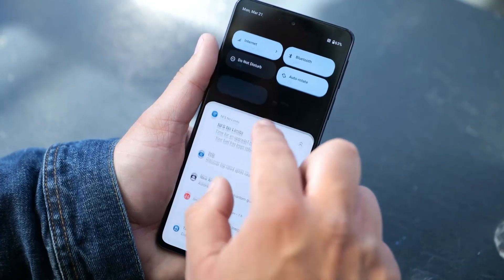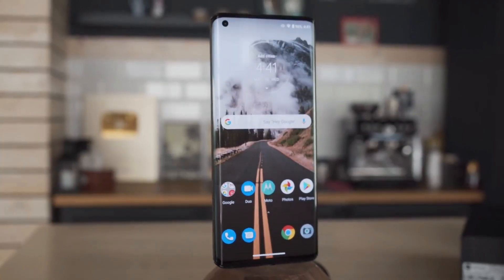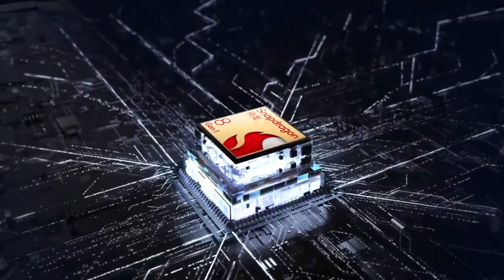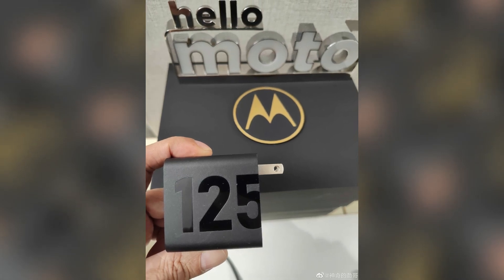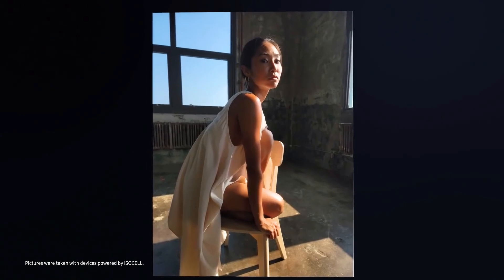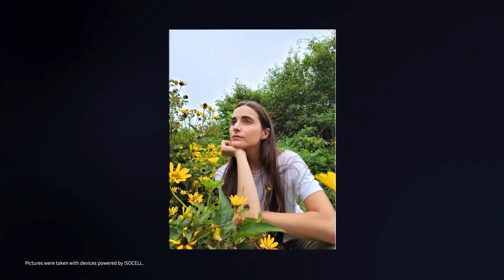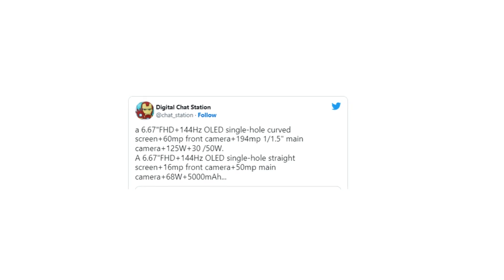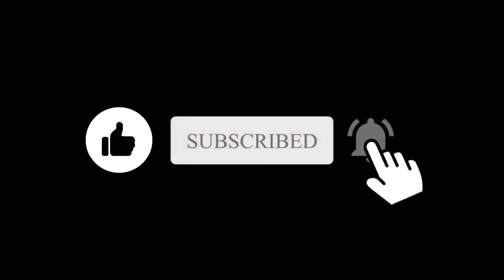Motorola Edge 30 Ultra (Frontier) - Finally,GET READY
Motorola Edge 30 Ultra (Frontier),Yes the Motorola Frontier will be called as the Motorola Edge 30 Ultra.This Motorola Flagship will join the moto series 30 series phones.Motorola will release this flagship device next month. After focusing on low and mid-range phones for years, Motorola is hoping that their forthcoming flagship, the Edge 30 Ultra, will help re-establish the company as a significant competitor.According to the 3C Certification, the Motorola edge 30 ultra will include a Snapdragon 8 Plus Gen 1 SoC. Many flagship devices are on the way with 8+ gen 1 CPU. One of them is the Xiaomi 12s Ultra, which might compete with the Edge 30 Ultra. As long as Motorola is going all out with the Edge 30 Ultra features, it is expected to include its best-charging specs ever, with fast charging at 125W and 50W wireless charging capabilities given.